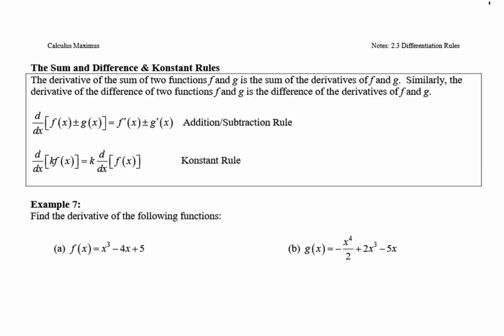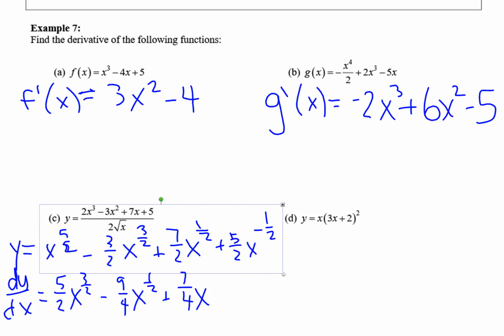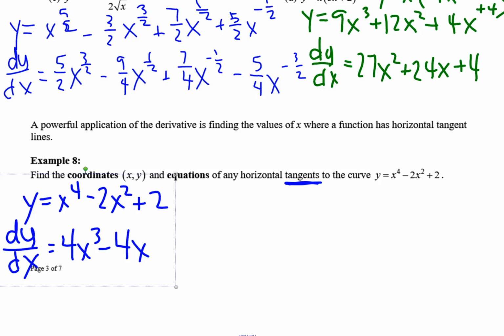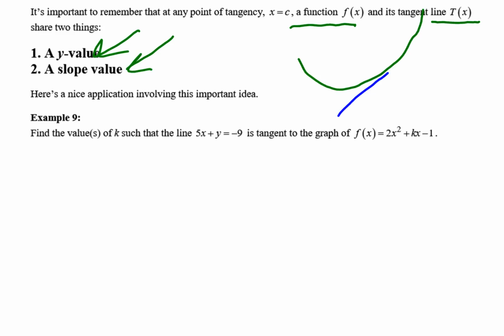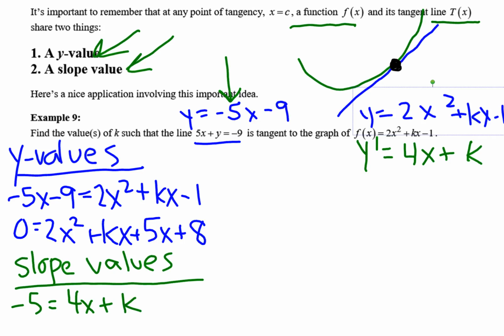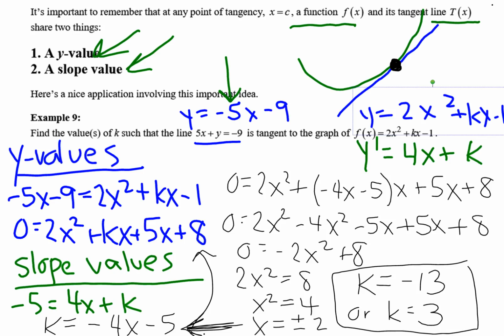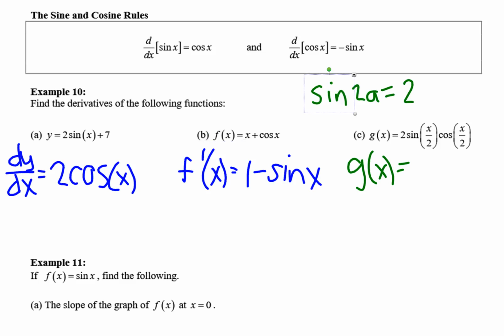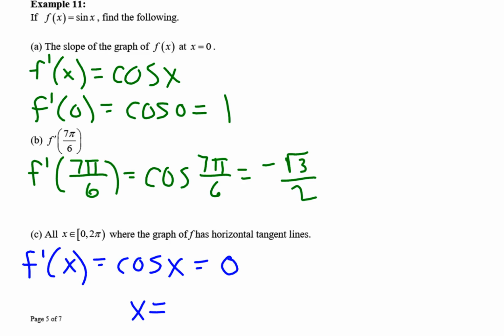2.3 Differentiation Rules ex. 7 - 11